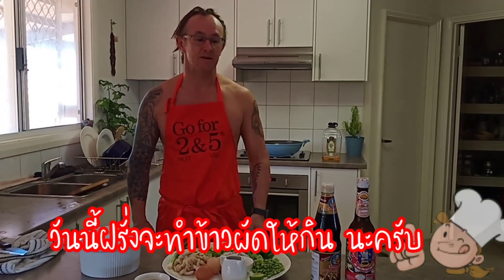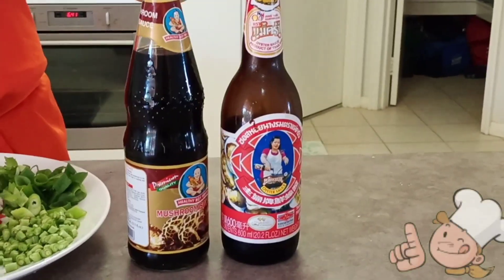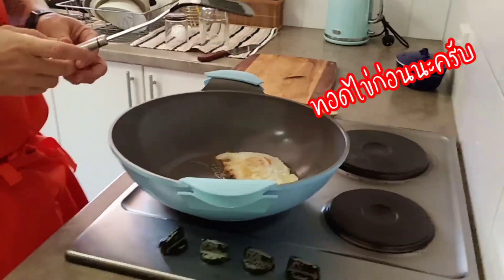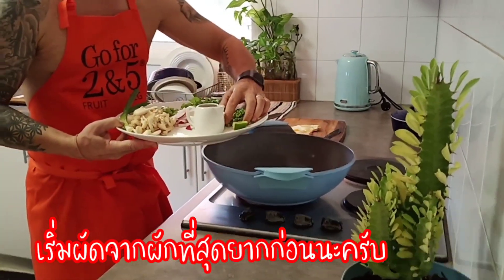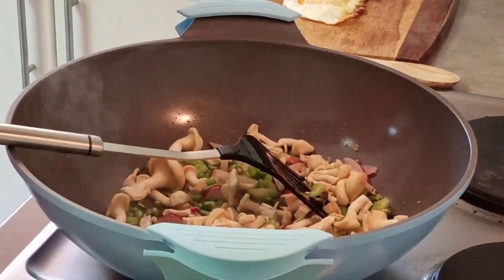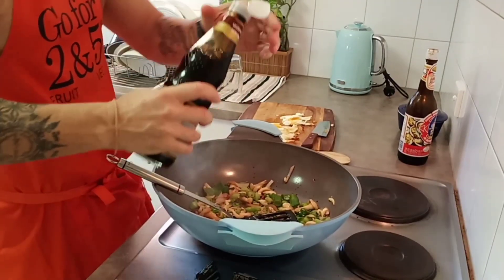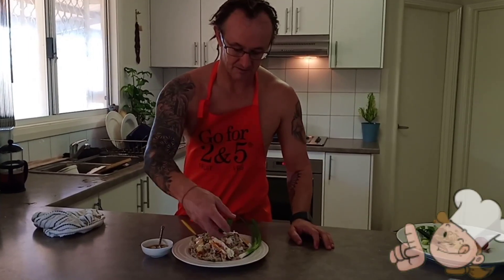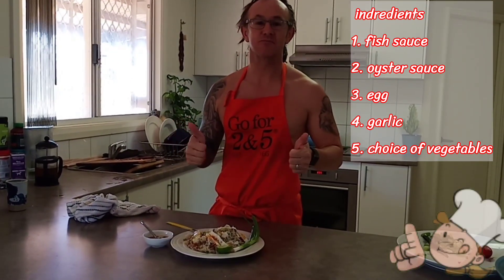Vegetable Fried Rice สุดยอดข้าวผัด อาหารไทย#EasycookEasyEatEasyyummy#EP18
วันนี้มาแชร์ การทำข้าวผัดกันค่ะ เพราะว่า แฟนทำได้อร่อยมากค่ะ เลยอยากเอามาแชร์ทุกคน เผื่อจะได้ลองทำดูนะคะ อร่อยจริงๆนะคะ ขอบคุณมากค่ะ ที่ติดตามวีดีโอ และเข้ามา comment เป็นกำลังใจ ให้ ตลอด แล้วเจอกัน คลิปหน้านะคะ อย่าลืม ลอง ทำดูนะคะ ขอบคุณมากค่ะ